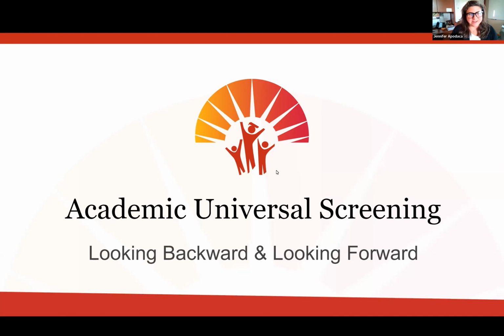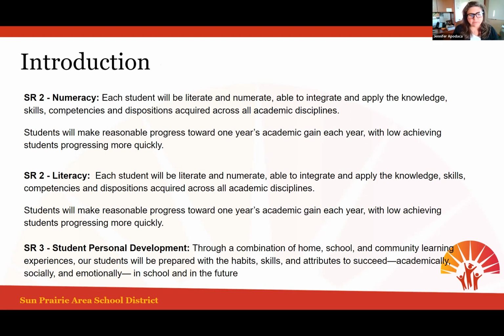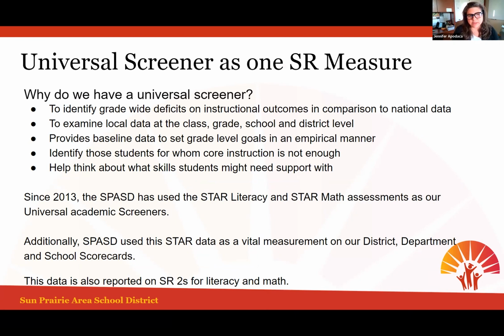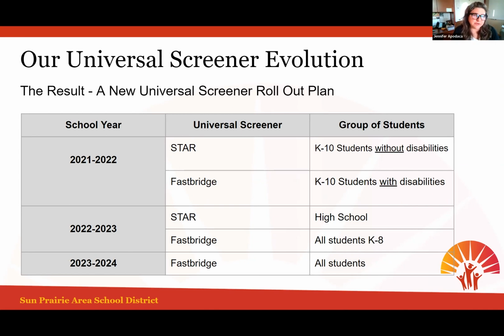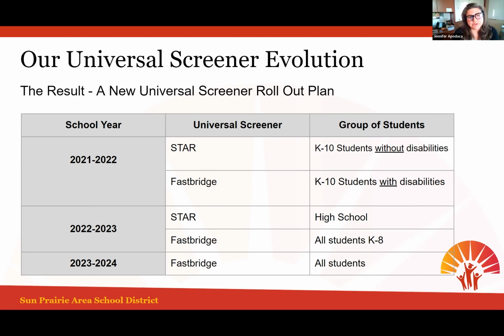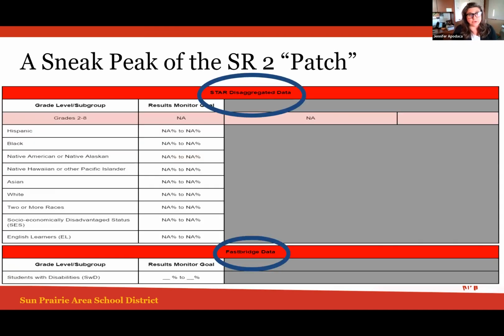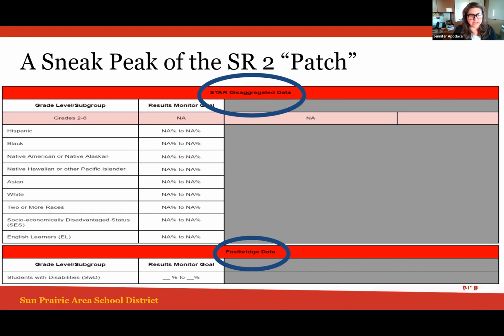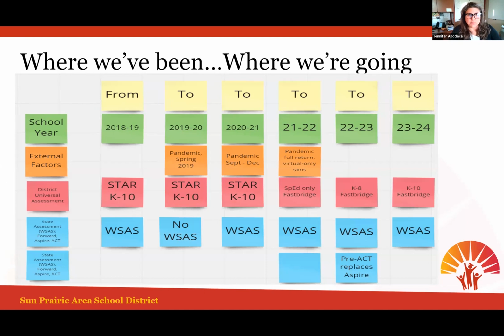Academic Universal Screening | 11/7/22 School Board Workshop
In this screencast, Director of Student Services Jennifer Apodaca talks about the Universal Screener that will be used for students in our District going forward.